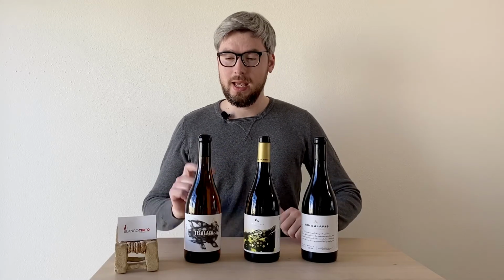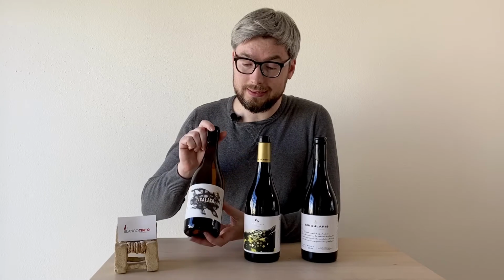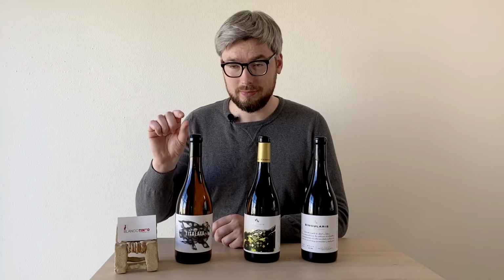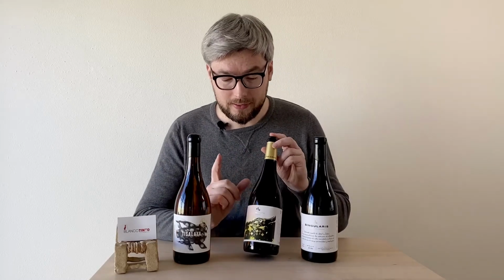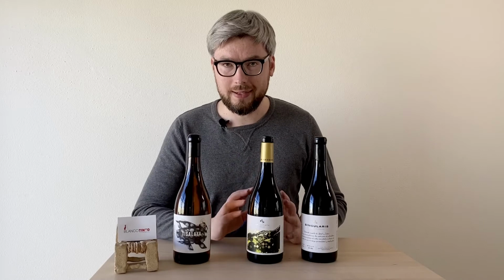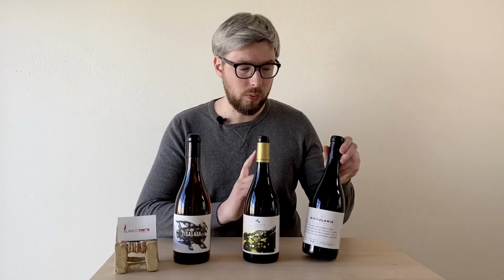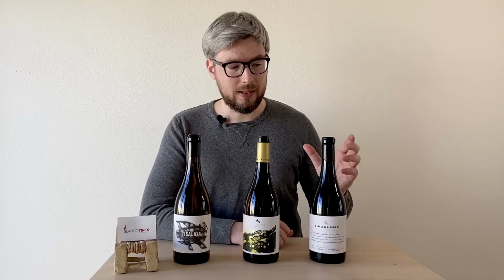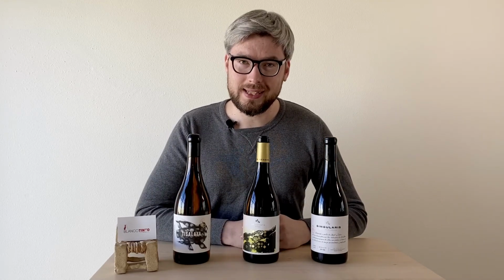Wine Club | Wine Tasting Adventure Pack March 2021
Welcome spring! Here is our Wine Club Adventure Selection pack with 3 white Canarian wines from Lanzarote and La Palma islands. Tisalaya 2018 made with Diego in Lanzarote, and Llanos Negros labels La Batista 2018 (malvasía aromatica) and Singularis 2016, a singular wine made with local grapes sabro and gual. To find our more about these delicious wines have a look at our wine tasting video, and remember that the price includes delivery to mainland Spain!
Get your wine pack now!

Other interesting options:
Llanos Negros Vijariego Blanco 2017 or La Tablada 2014 made with Gual and Sabro.